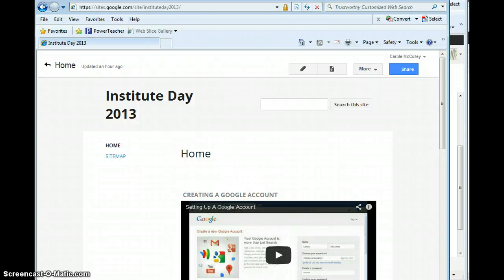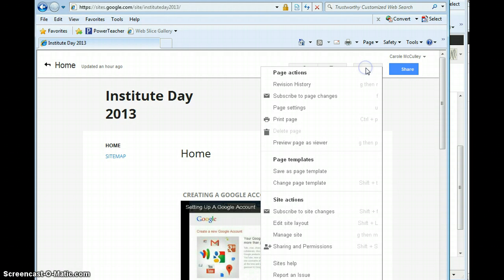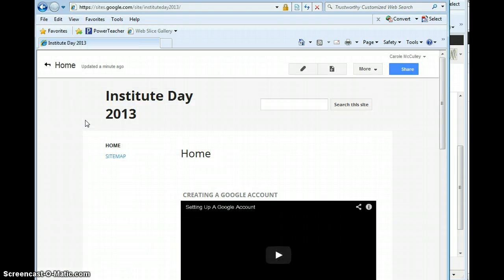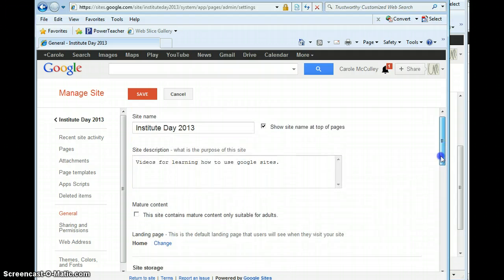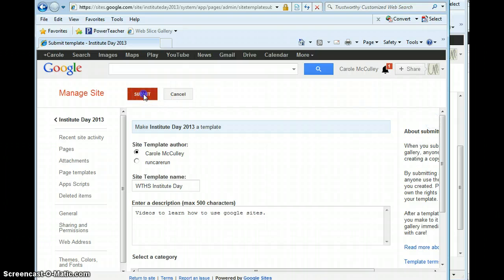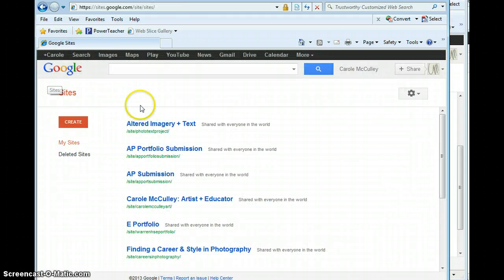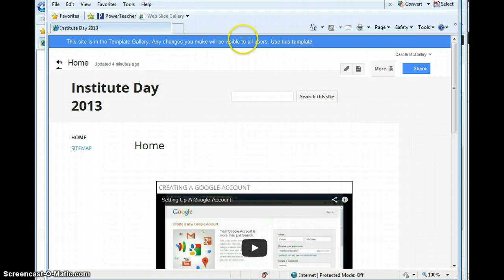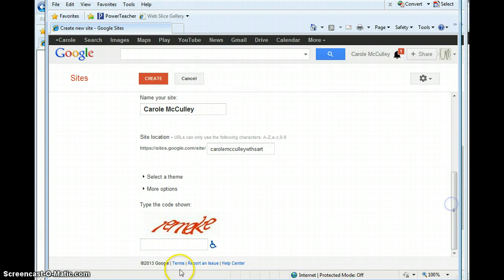Creating a Page Template in Google Sites